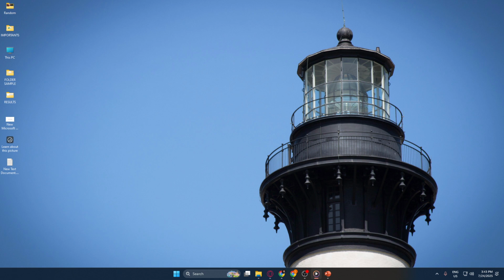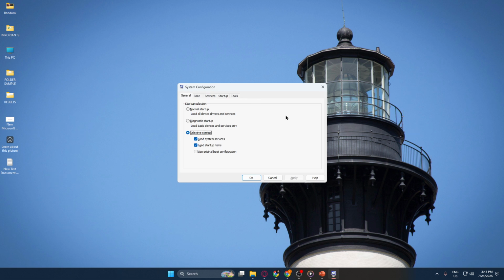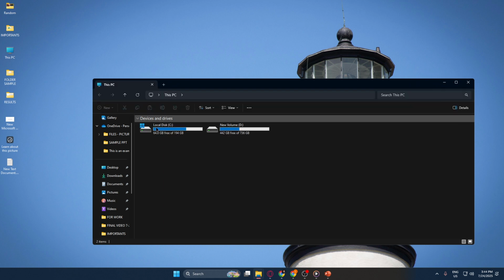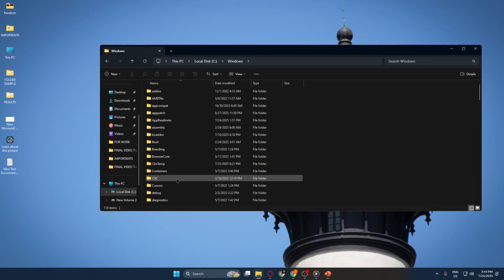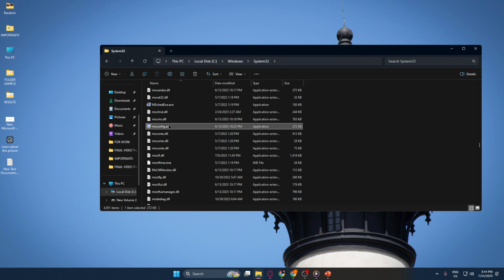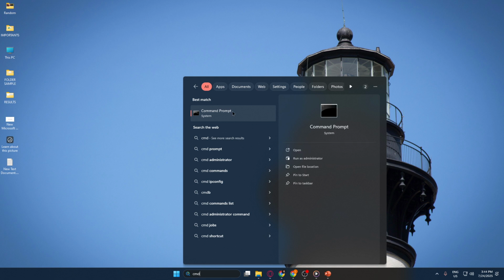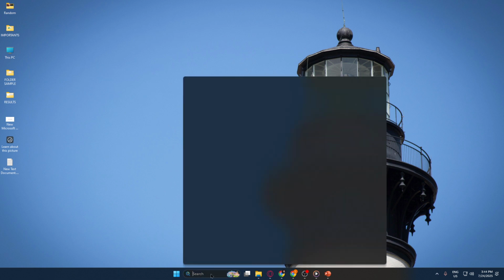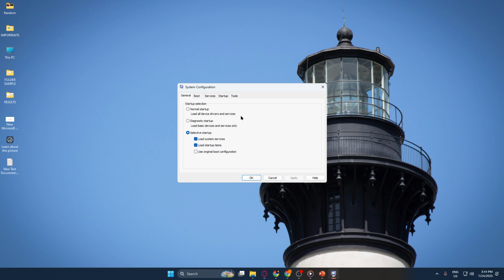4 Ways To Access MSConfig (System Configuration Tool) In Windows 11 [2026 Guide]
4 Ways To Access MSConfig (System Configuration Tool) In Windows 11 [2026 Guide]